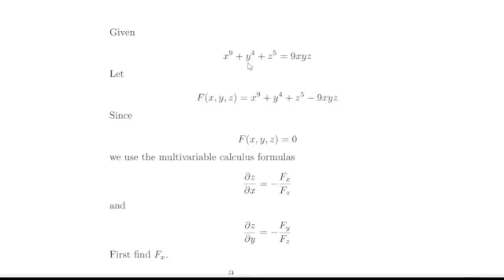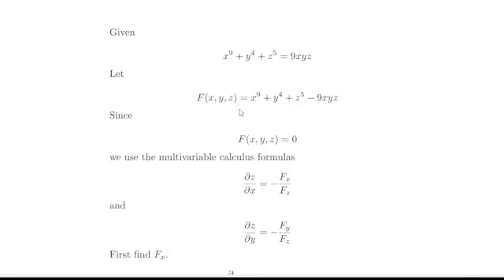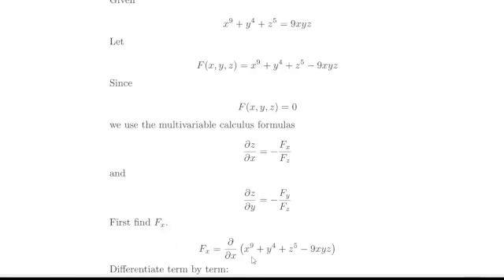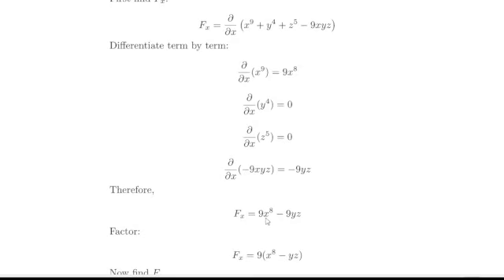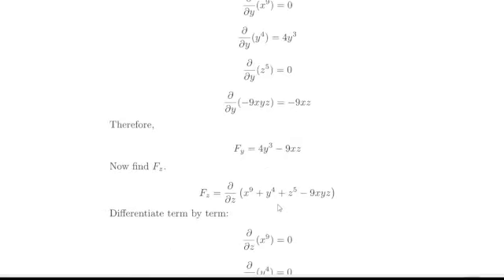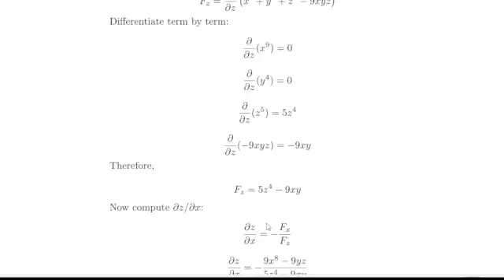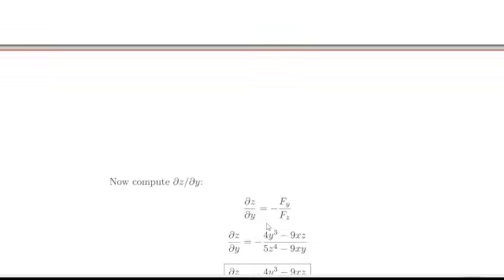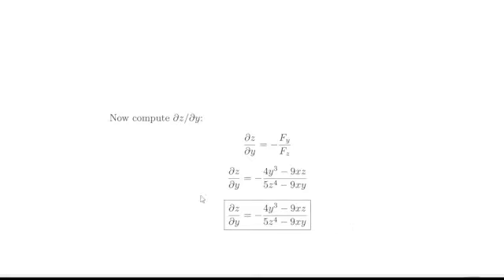Solve for Partial Derivatives from x^9+y^4+z^5=9xyz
In this video, we solve the implicit multivariable equation

x^9+y^4+z^5=9xyz

and compute the partial derivatives:

∂z/∂x
∂z/∂y

using implicit differentiation step by step.

You’ll learn how to:

Differentiate implicitly with respect to x and y
Treat z as a function of two variables
Apply product rule correctly in multivariable calculus
Solve algebraically for the partial derivatives

Final results derived in the video:

∂z/∂x=(9yz-9x^8)/(5z^4-9xy)

∂z/∂y=(9xz-4y^3)/(5z^4-9xy)

Perfect for students studying:

Calculus 3
Multivariable Calculus
Implicit Differentiation
Partial Derivatives